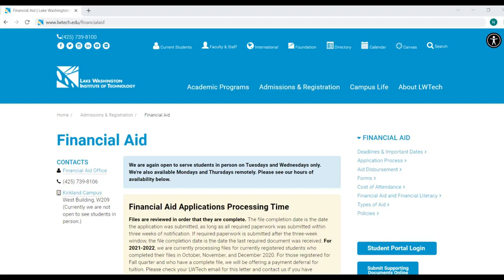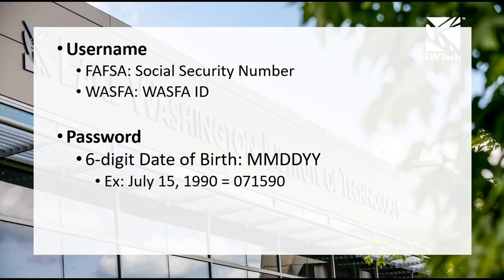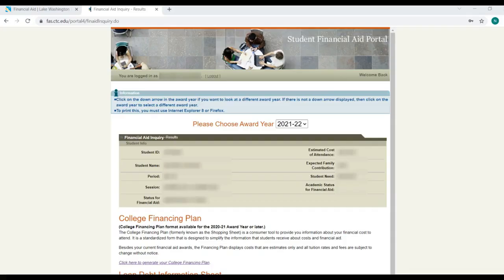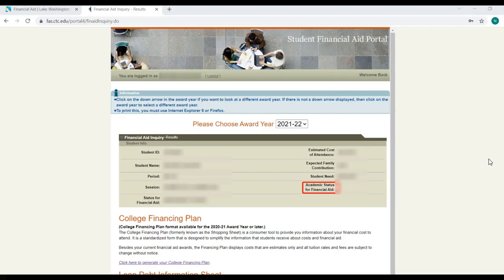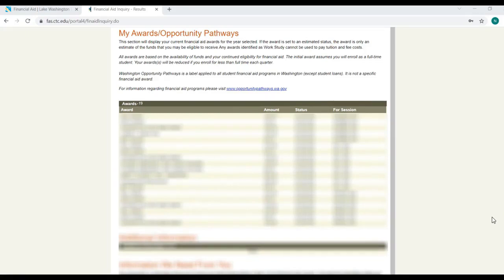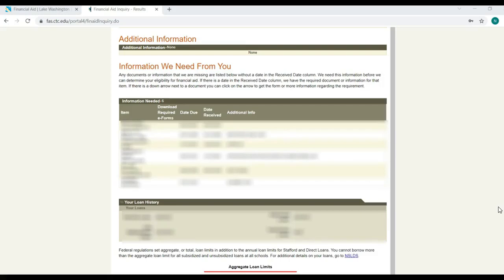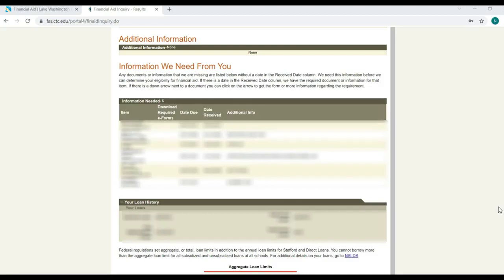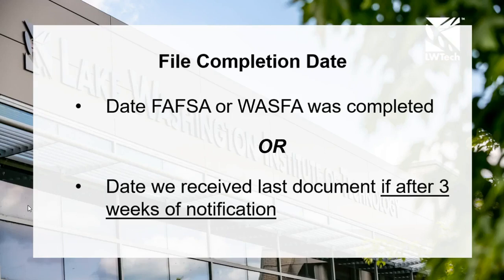Using the LWTech Financial Aid Portal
Learn how to use the LWTech Financial Aid portal to check your financial aid status for FAFSA and WASFA students.

Visit LWTech.edu/FinancialAid